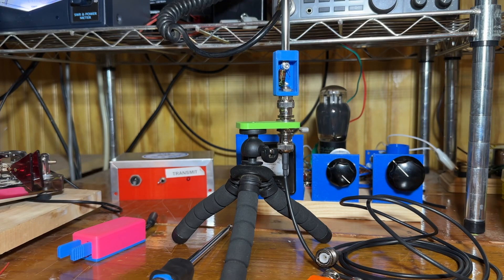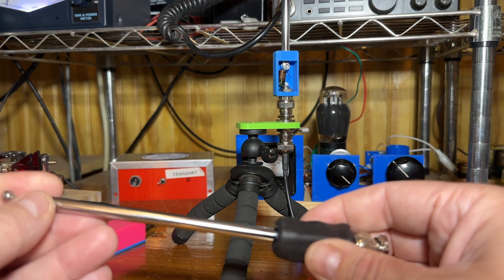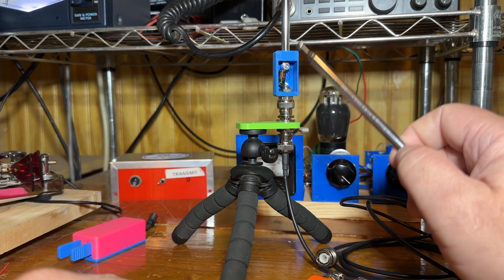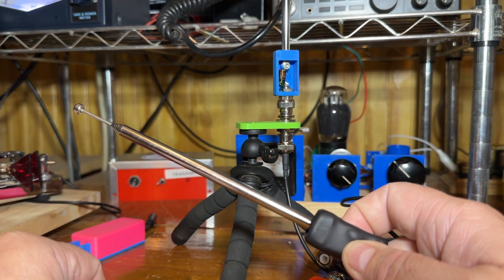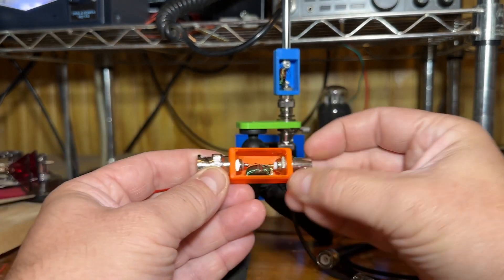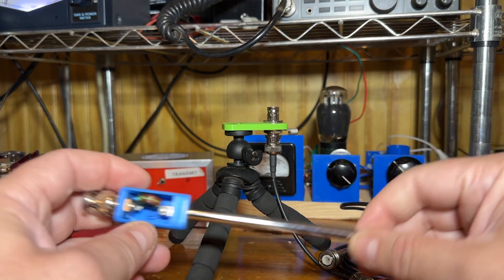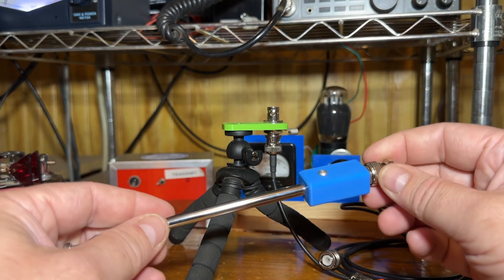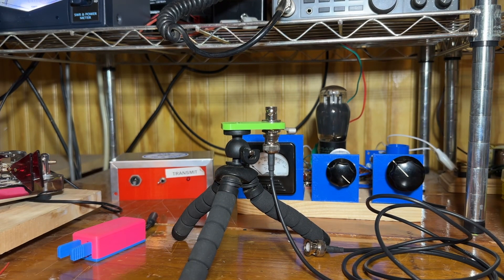A low cost Elecraft AX1 Alternative Antenna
This is a small antenna that can be made for any band similar to the AX1. Works well with Elecraft KX2 or radios with built in tuners.

To figure out band configuration. Need to determine inductance needed. I used this calculator on the web.

Once the Microhenry is know. I used kit and parts calculator to determine turns on the toroid.
I used a t50-2 but you could experiment with others.

Once I had that I added a few extra turns and used an antenna analyzer to bring the SWR down and and get as close to a 1:1 match as I could. Then the tuner would take care of the rest.

These are the parts used in the build.

Telescoping Antenna

BNC for Tri-pod mount

Male BNC for one side of the Coil extension and for antenna

Female BNC for Coil extension.

Screw is a 3mm x 10mm with a nut.